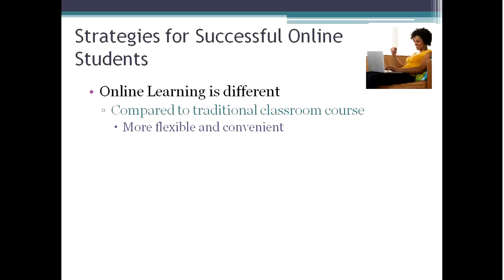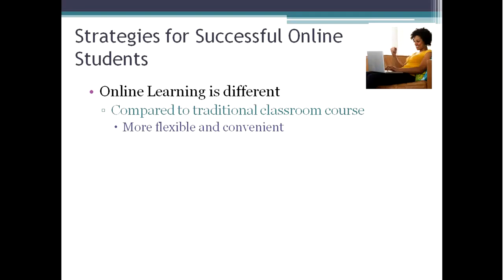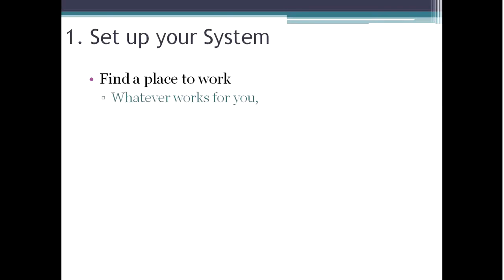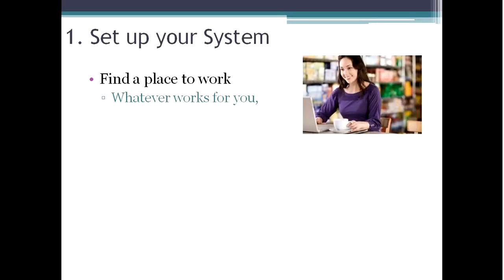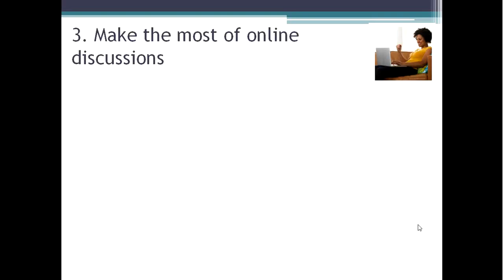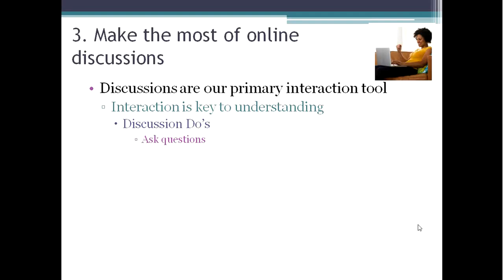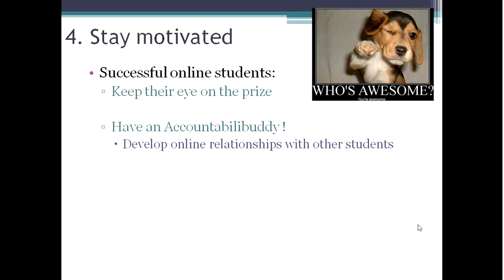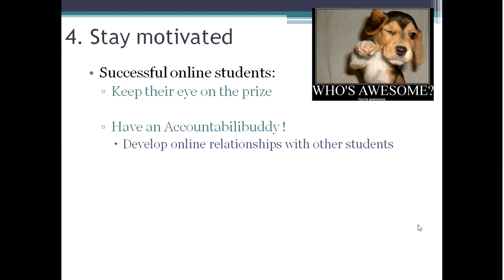Intro to Online Learning